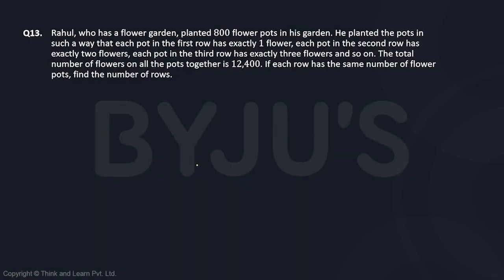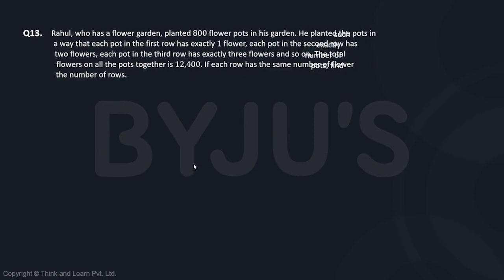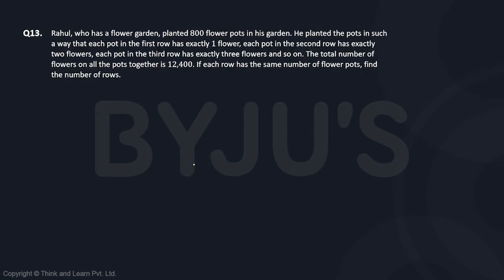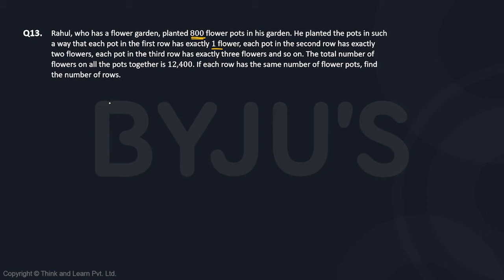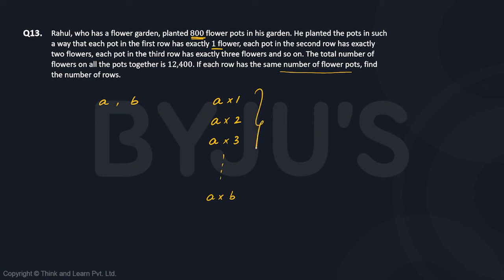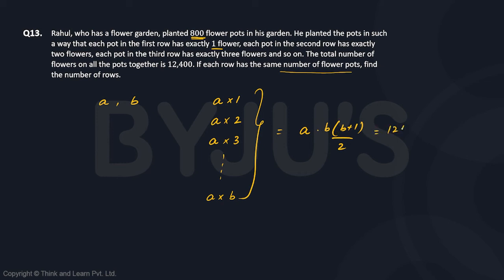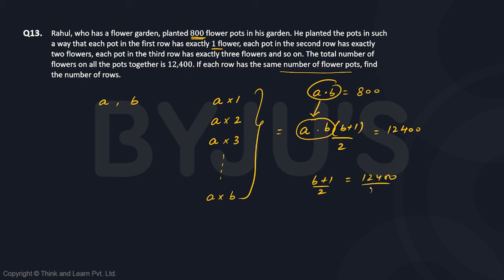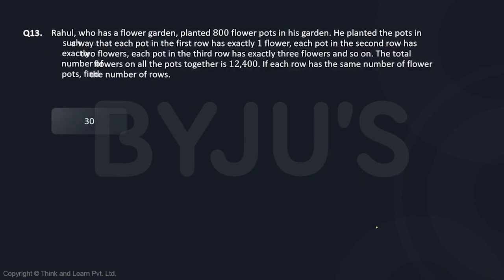CAT GNSSTHV583 Mock CAT 16 QA Q13